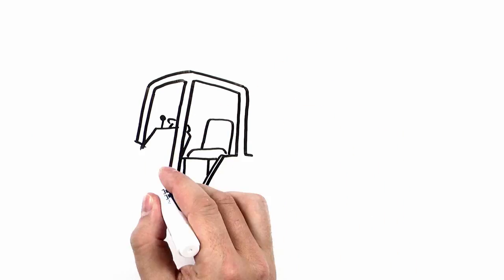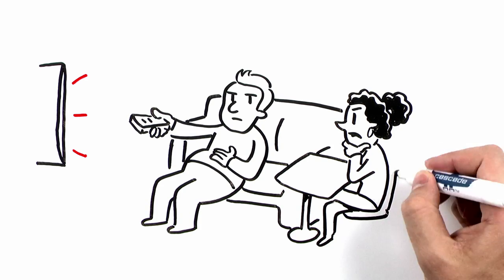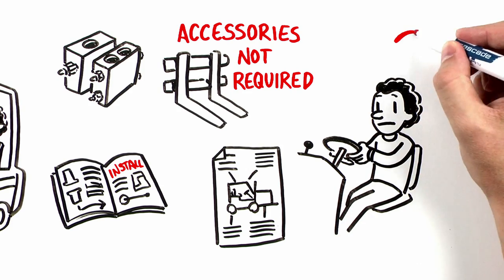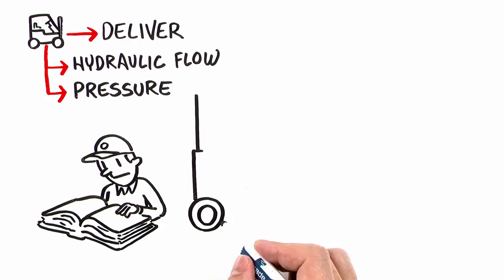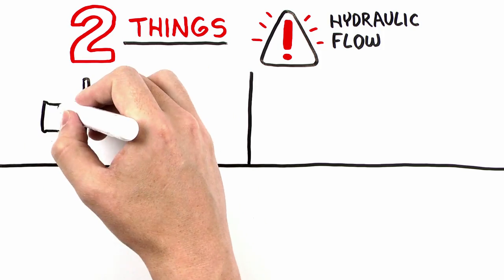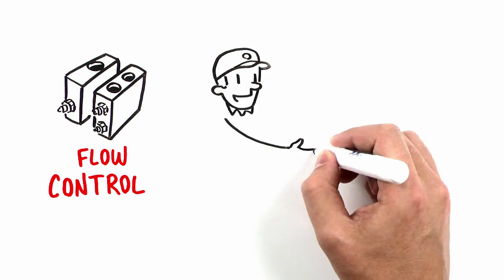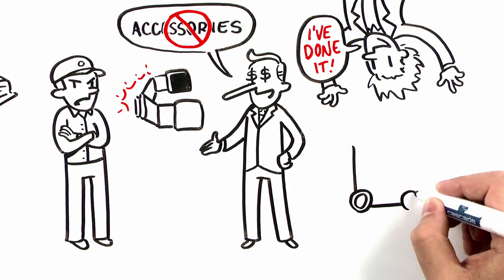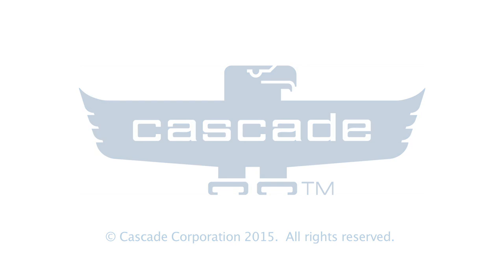Forklift Attachment Compatibility